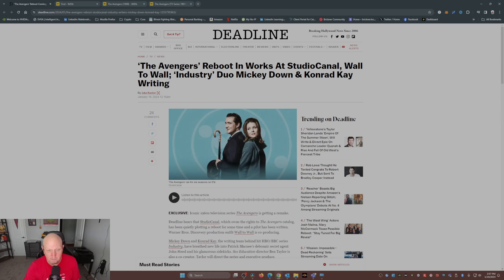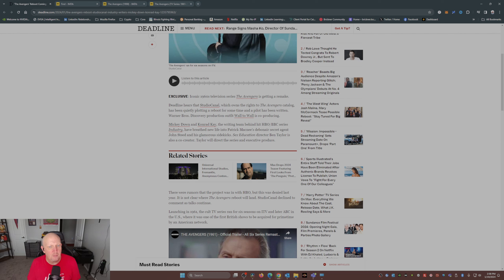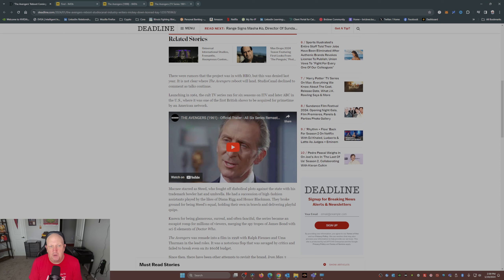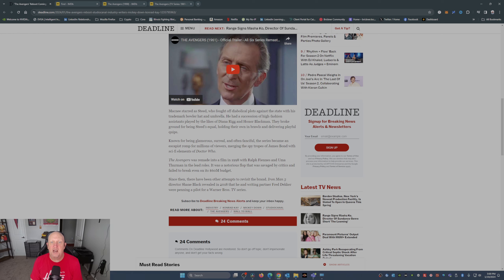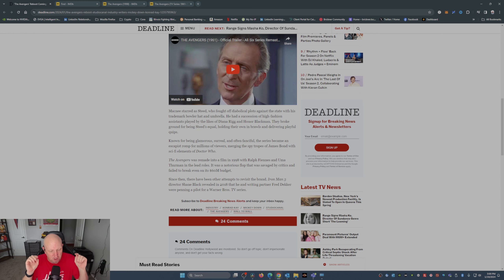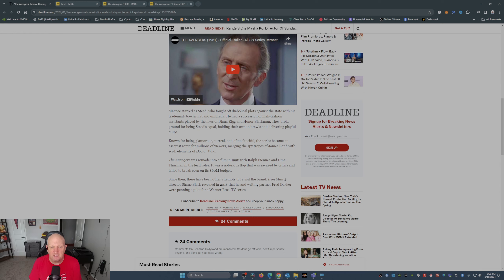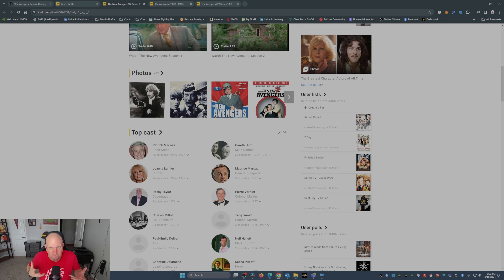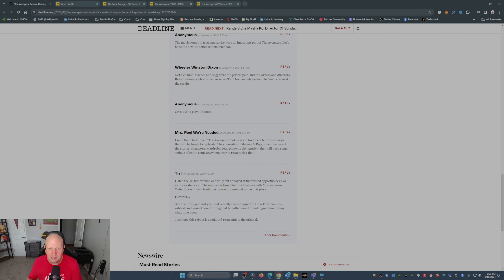‘The Avengers’ Reboot Rumored! StudioCanal & Wall To Wall Partner with ‘Industry’ Duo"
Get ready for a blast from the past as The Avengers return in an epic reboot! Join us as we uncover the latest rumors surrounding the iconic 1960s television series. With StudioCanal and Wall To Wall partnering up, this remake is set to be a thrilling adventure.